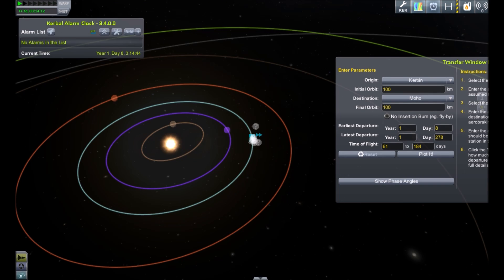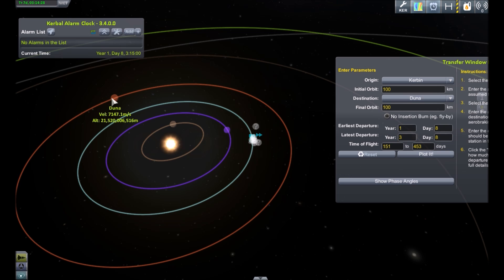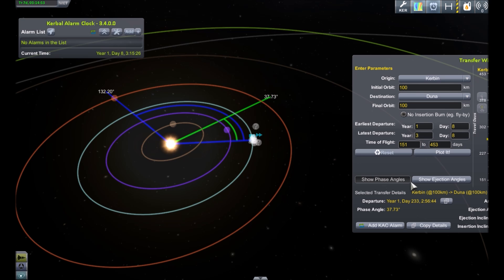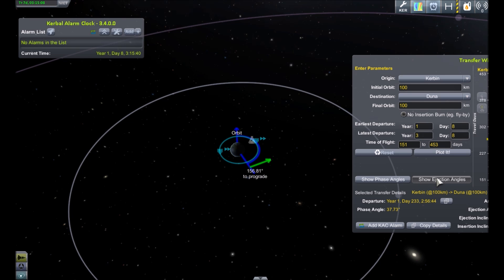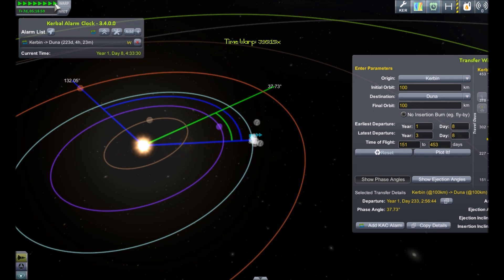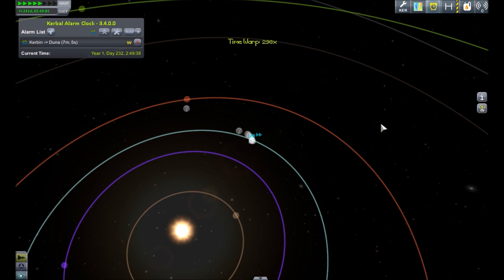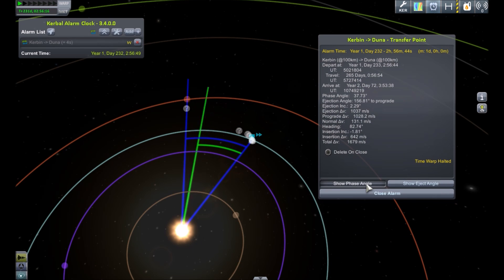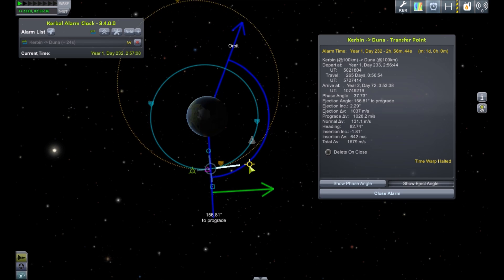TWP Angle Renderer Function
Displays Phase Angle and Ejection angle for planned burns